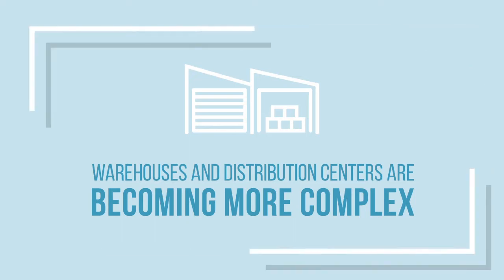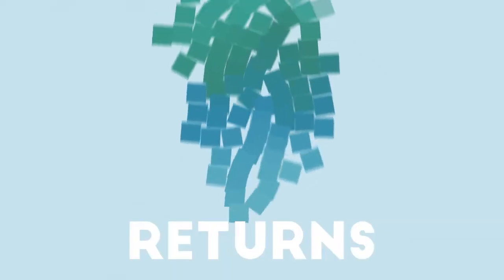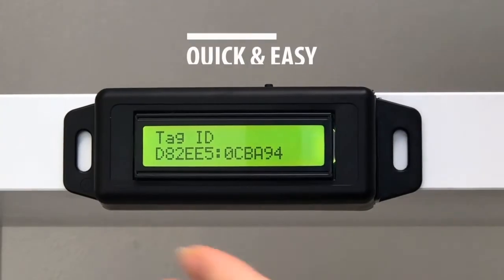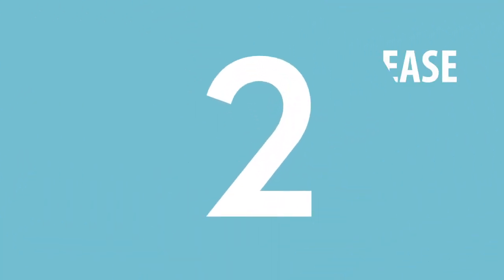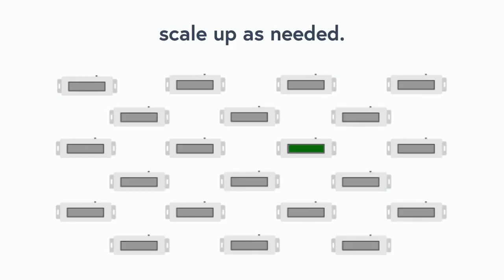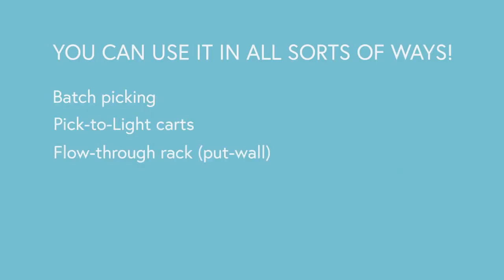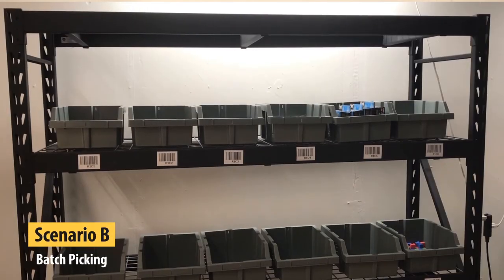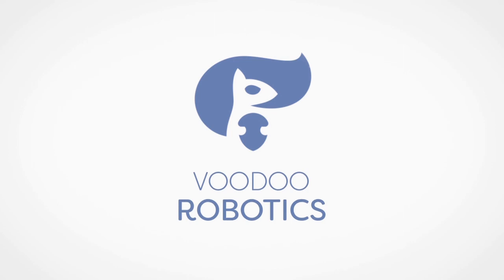Voodoo Robotics - MODEX 2018 Innovation Award Entry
Voodoo Robotics is proud to enter our state-of-the-art Pick-to-Light hardware devices in the competition for MODEX's Innovation Award for 2018.